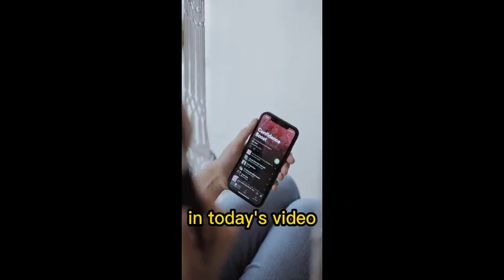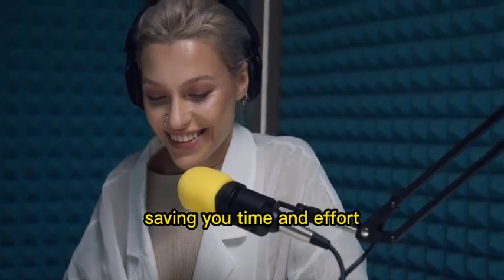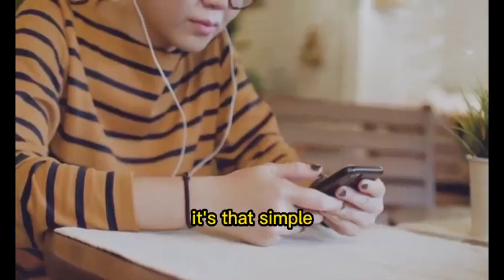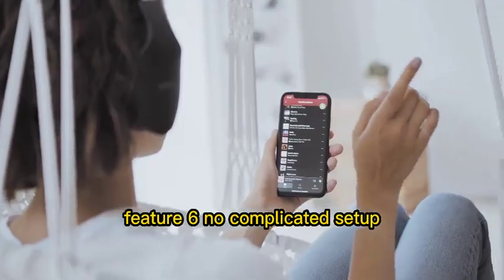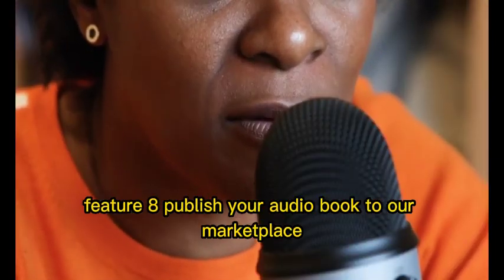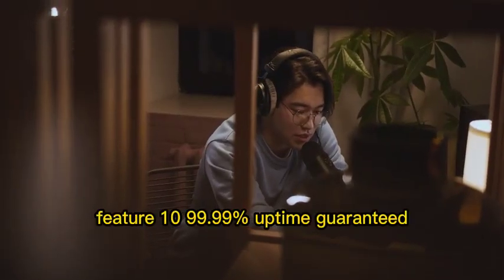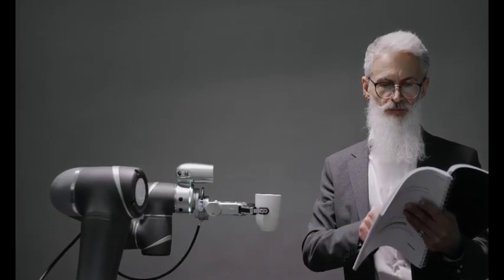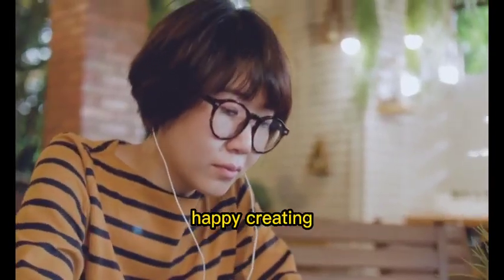How to publish Audiobooks and Podcast using Ai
-Create Your First Audiobook Within 60 Seconds

-Turn Any Article, URL, PDF or Keyword Into Audiobook

-Create A Podcast With Human Voice Without Recording

-Choose From 660 Real Human-Like Voices

-Create Voices In 80+ Different Languages

-Comes With 50+ Built-In AI Features That Will Make Your Life 100x Easier

-We Don’t Even Write Scripts, We Let AI Do It For Us.

-Publish Your AudioBook To Our Marketplace With 2.3 Million Active User

-Publish your AudioBook Or Podcast To (Spotify, Audible, Scribe)

-99.99% Up Time Guaranteed
ZERO Upfront Cost
30 Days Money-Back Guarantee